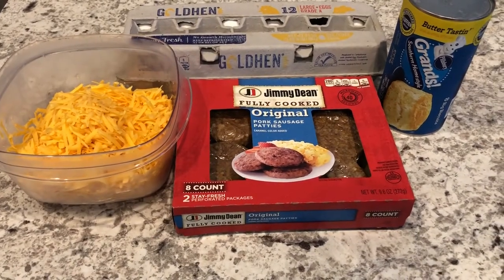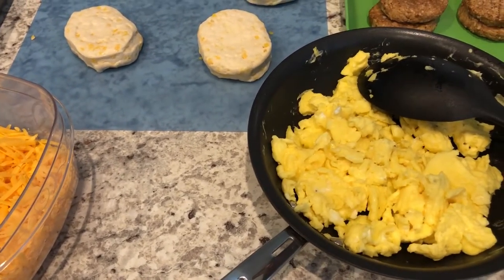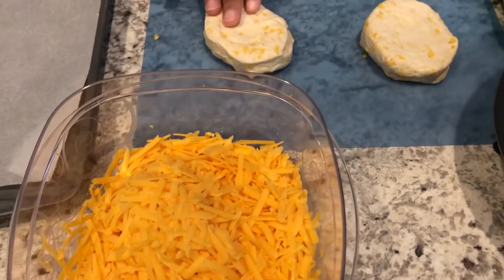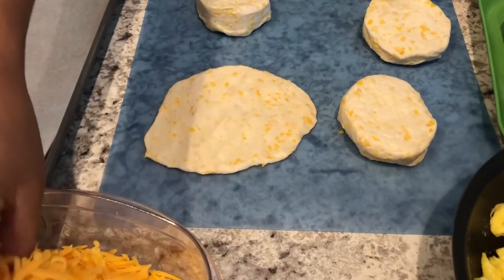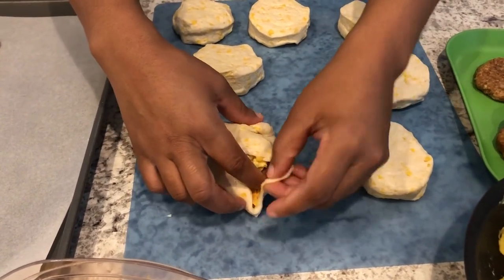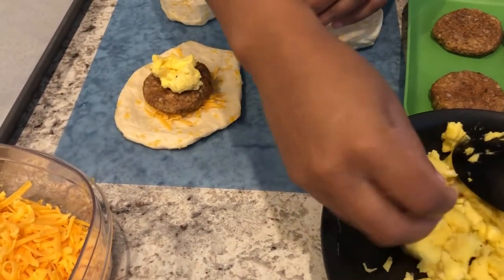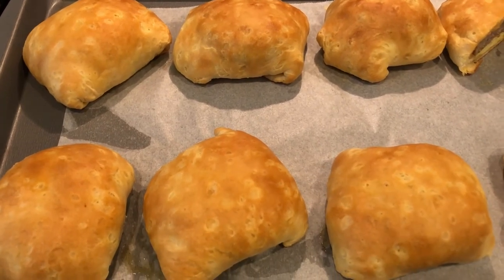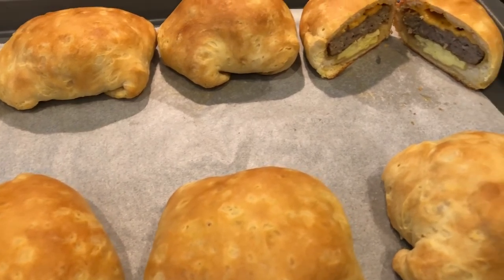SAUSAGE, EGG, & CHEESE STUFFED BISCUITS | WHAT'S FOR BREAKFAST? | MAKE AHEAD BREAKFAST IDEA!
SAUSAGE STUFFED BISCUITS
Pre-cooked sausage patties
5 Eggs
1 tube of refrigerated biscuit dough (I used Pillsbury Grands)
Shredded or sliced cheese of your choice

• Scramble eggs and season according to taste
• Separate biscuits and press until they are about 4 inches wide.
• Place cheese, sausage patty and scrambled eggs onto the dough. Fold over dough and pinch the sides until they are sealed. Place it on a baking sheet lined with parchment paper sealed side down.
• Bake for 15 to 20 minutes or until golden brown. These can be stored in your refrigerator for an easy on-the-go breakfast.